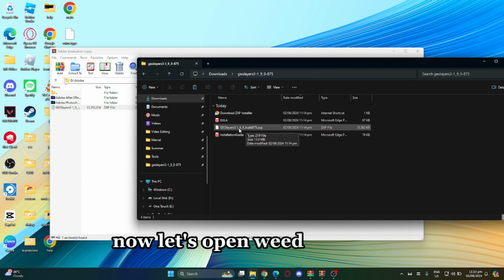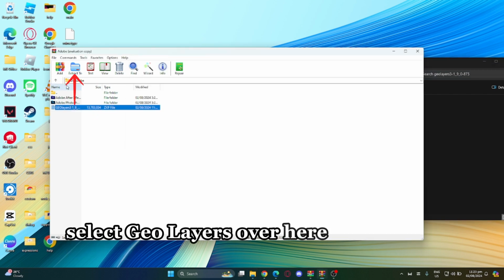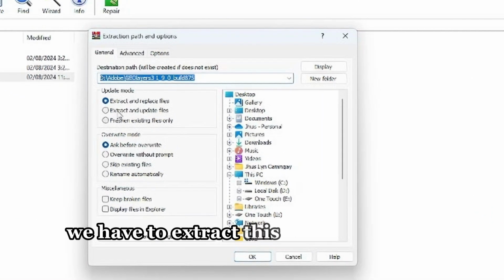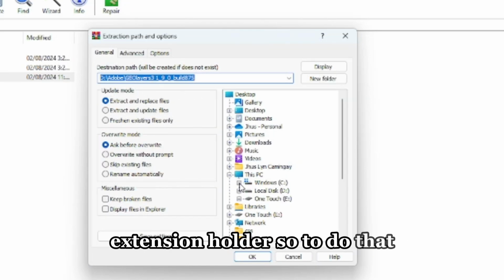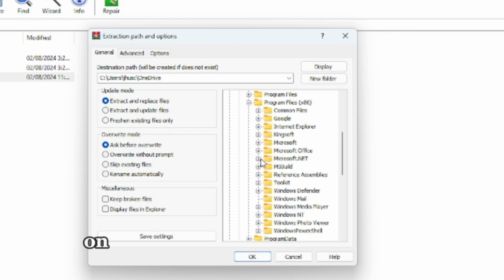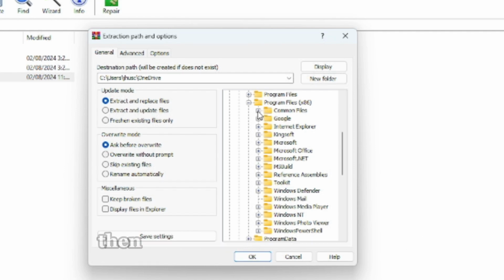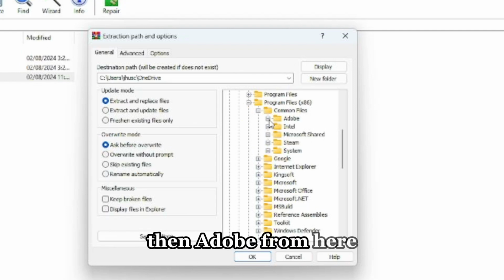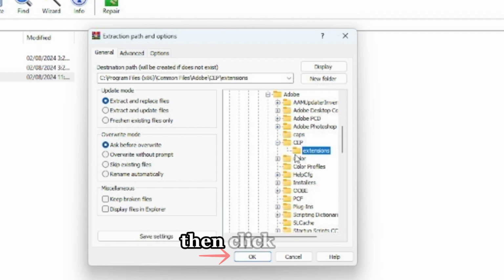✅ How to INSTALL GEOLAYERS 3 IN AFTER EFFECTS - FULL GUIDE 🚀✨😱✅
Want to bring dynamic maps and geographical animations to your After Effects projects? GeoLayers 3 is the perfect plugin for you! In this comprehensive guide, I'll show you how to install GeoLayers 3 in After Effects, step by step, so you can start creating stunning map animations with ease.

🔍 In This Video, You Will Discover:

Introduction to GeoLayers 3 - Learn about the powerful features of GeoLayers 3 and how it enhances your After Effects projects.
System Requirements - Ensure your system meets the necessary requirements for a smooth installation.
Downloading GeoLayers 3 - Step-by-step guide on where and how to download the GeoLayers 3 plugin.
Installing the Plugin - Detailed instructions on installing GeoLayers 3 in After Effects, including file placement and setup.
Activating GeoLayers 3 - How to activate your plugin using a license key or other activation methods.
Setting Up GeoLayers 3 - Initial setup and configuration to get GeoLayers 3 up and running.
Basic Features Overview - Quick tour of the main features and interface of GeoLayers 3.
Creating Your First Map Animation - A beginner-friendly tutorial on creating a simple map animation using GeoLayers 3.
Troubleshooting Common Issues - Solutions to common installation and setup problems.
Tips and Tricks - Expert tips to maximize the potential of GeoLayers 3 in your projects.

✨ Why You Should Watch This Video:

Step-by-Step Instructions: Easy-to-follow guide for installing and setting up GeoLayers 3.
Comprehensive Overview: Covers everything from download to first use, ensuring you understand each step.
Professional Insights: Gain insights into best practices and tips for using GeoLayers 3 effectively.
Troubleshooting Help: Find solutions to potential issues, saving you time and frustration.